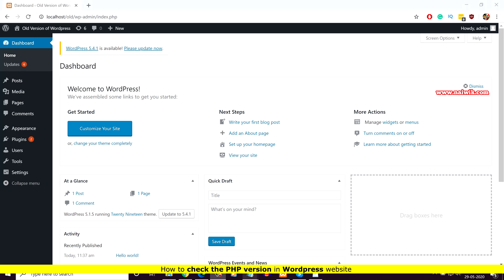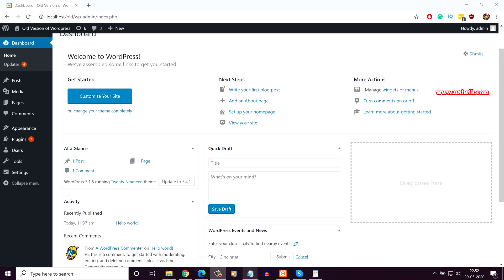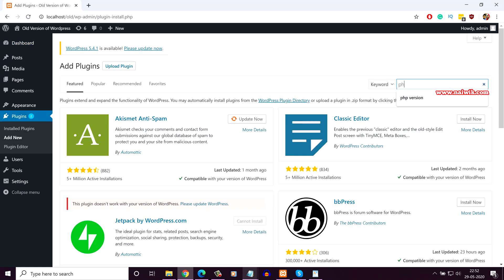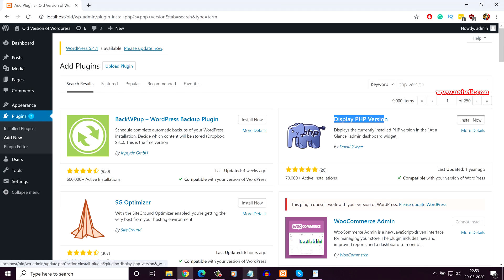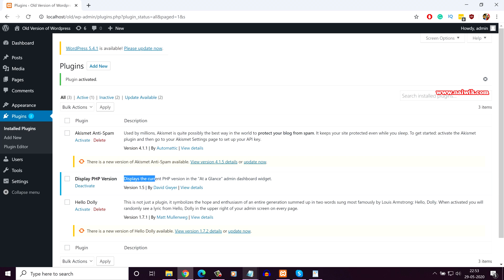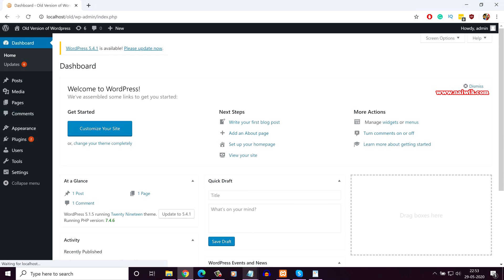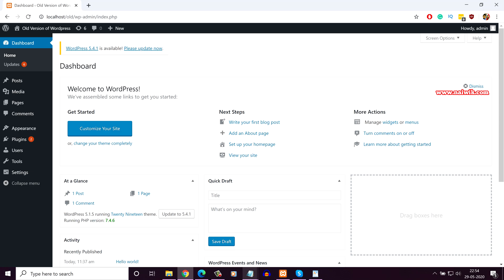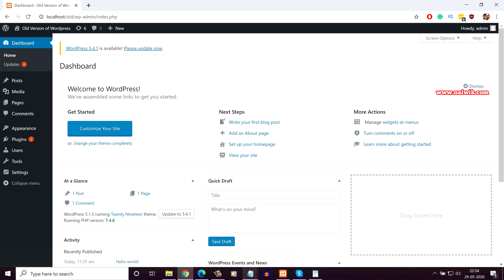How to check PHP version in your Wordpress Website